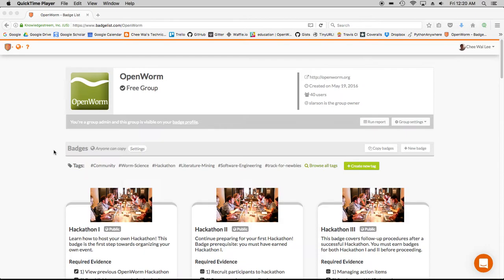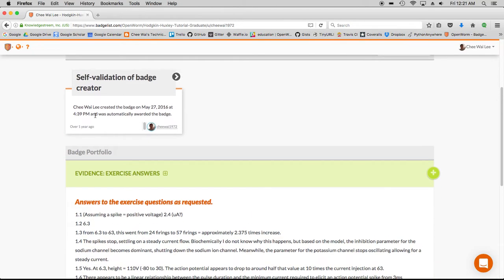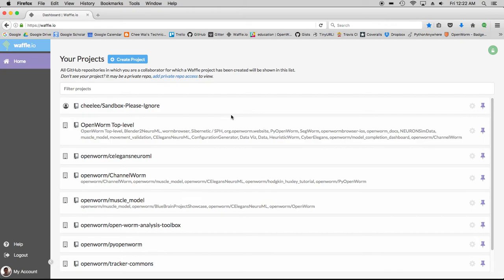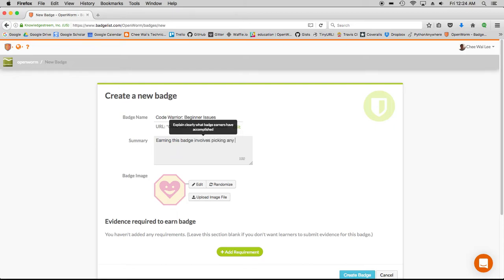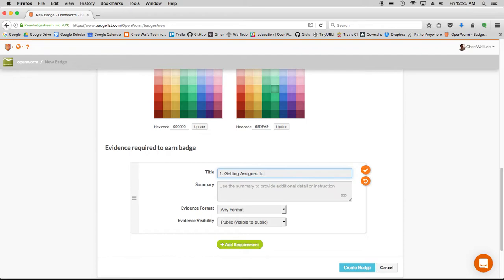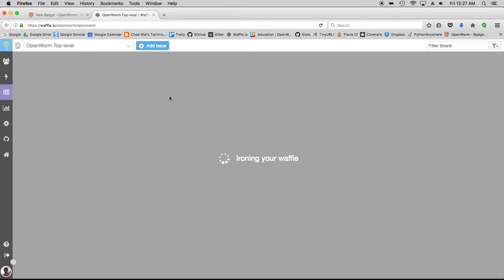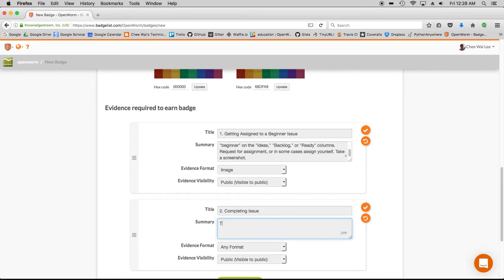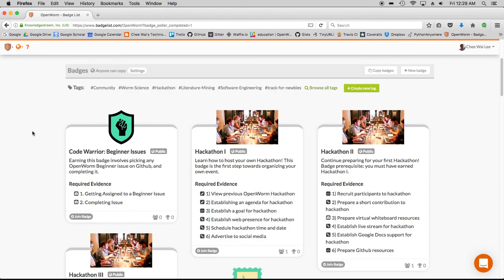Badge Creation Demo for OpenWorm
Demonstrates how to create a new badge on BadgeList.com.  From the OpenWorm community.

Big thanks to Chee Wai Lee for putting this together!!